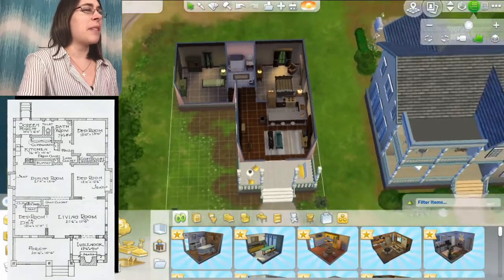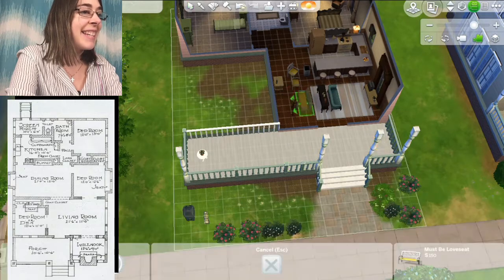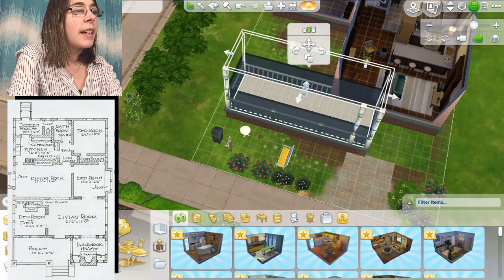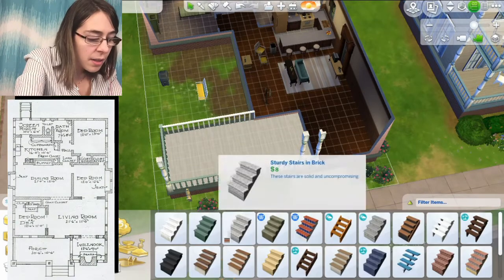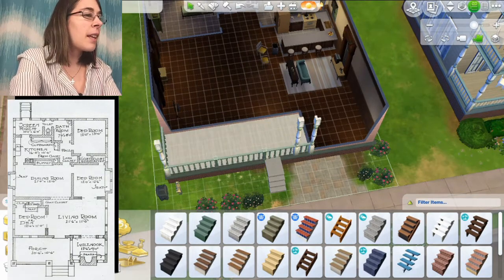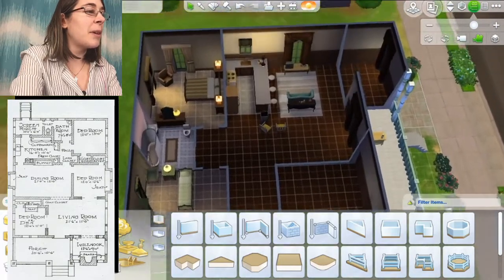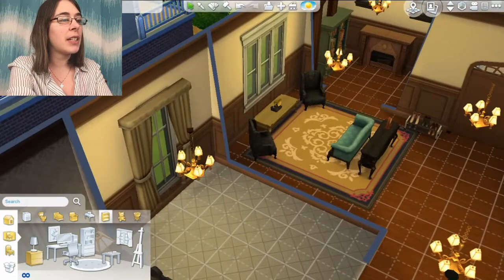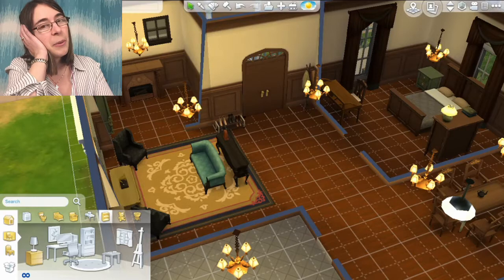Building a 1910s house in the Sims 4 | No CC | Decades Challenge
It's Nichole again and I'm sharing my method of builds for the Sims 4 Decades Challenge! I always look for historical floor plans to base my builds on and chose this adorable bungalow from 1910. This will make the perfect home for Alice Morrison once she's out on her own! I've uploaded this build to the gallery for download, just use the hashtag